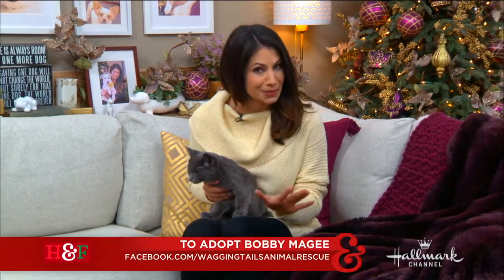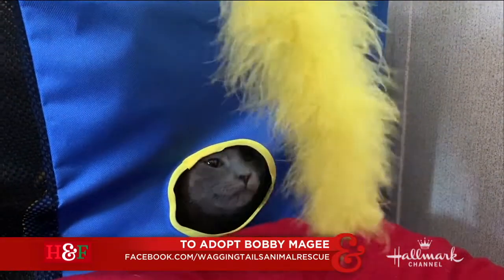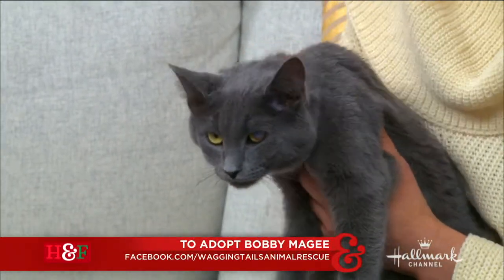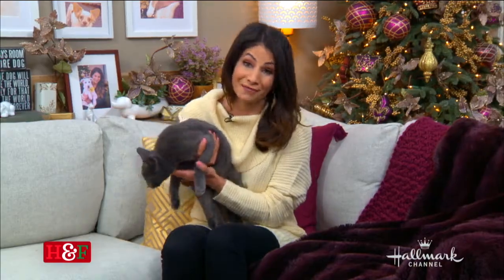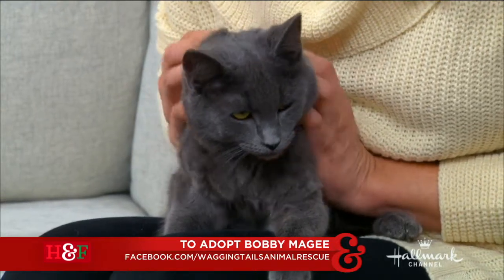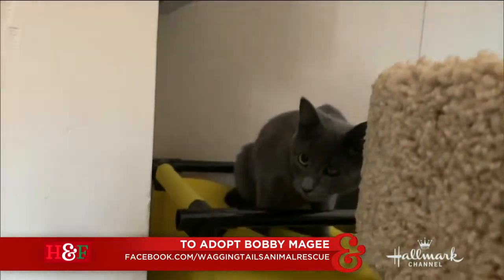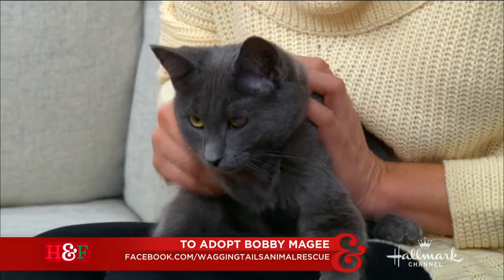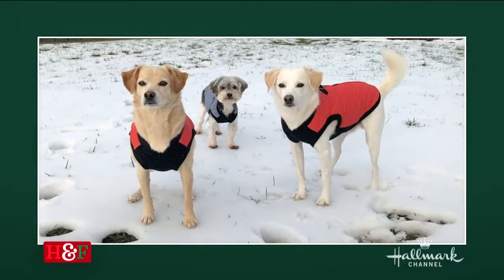Larissa Wohl's Pet Adoption: Bobby Magee